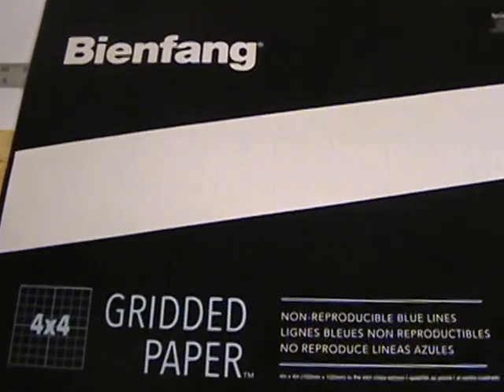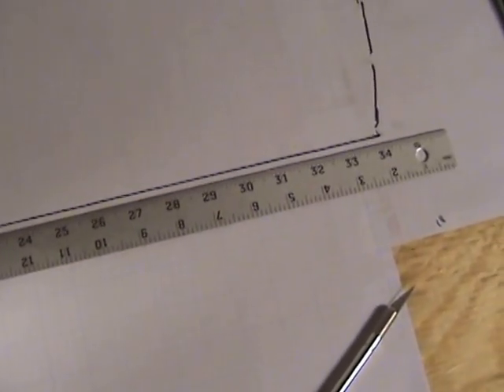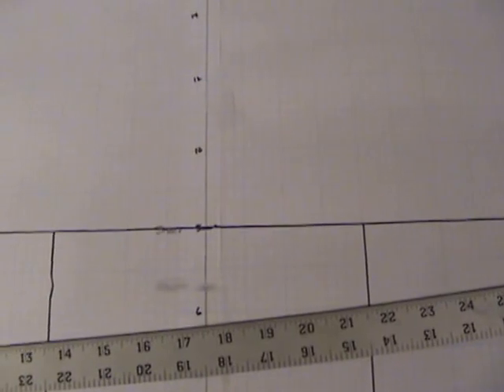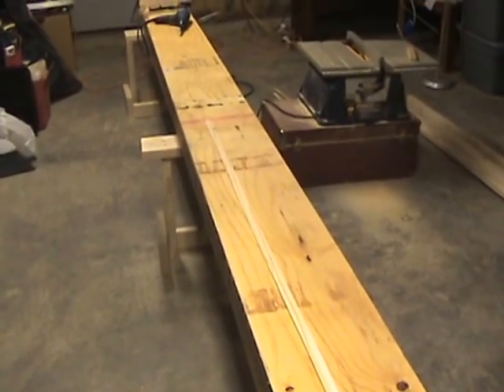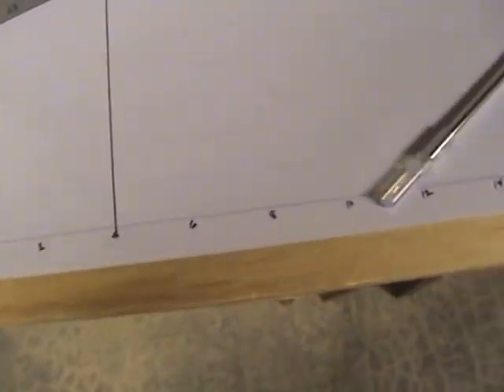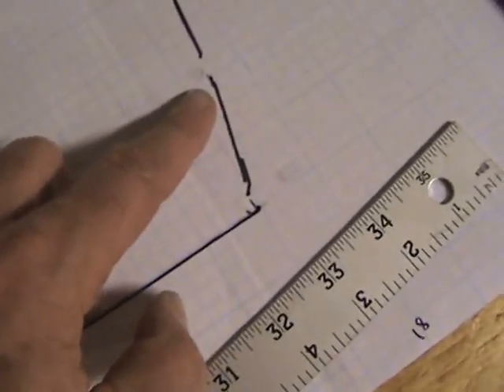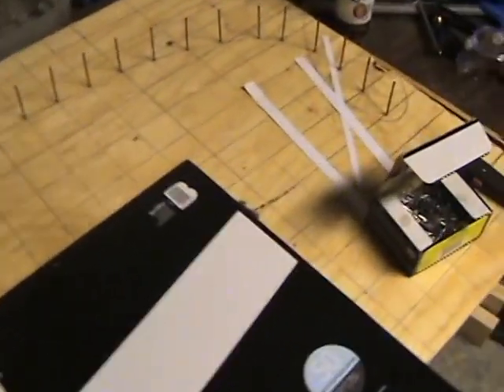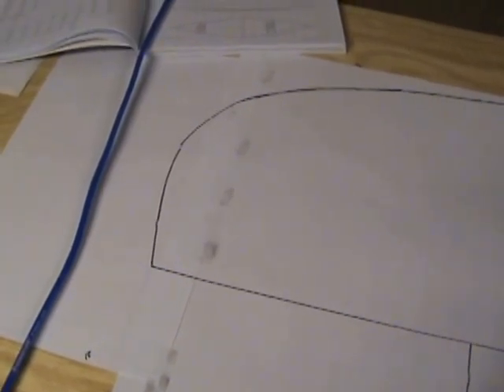Canoe Lofting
This shows how to read boat frame lofting numbers from a plan and how to transfer that to a cartesian graph and then plot that out and be able to have a full size frame or station mold which can then be traced onto your wood stock or plywood.